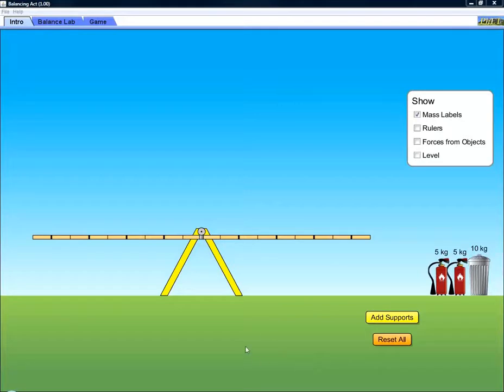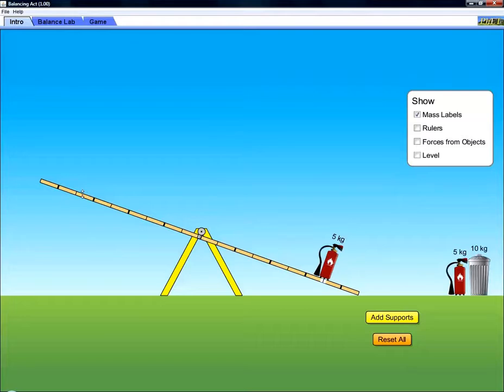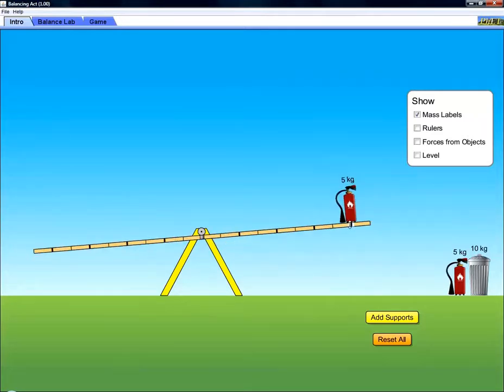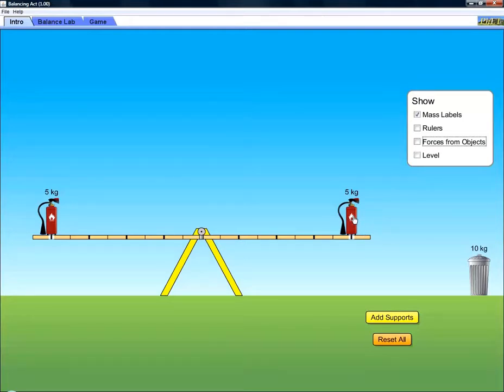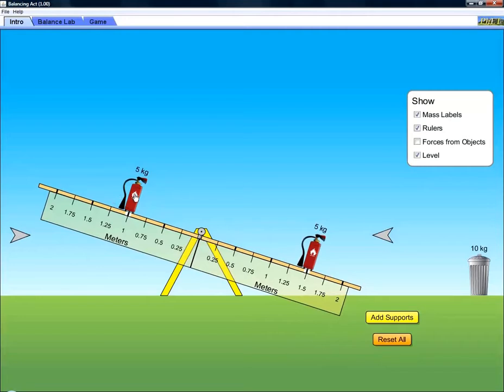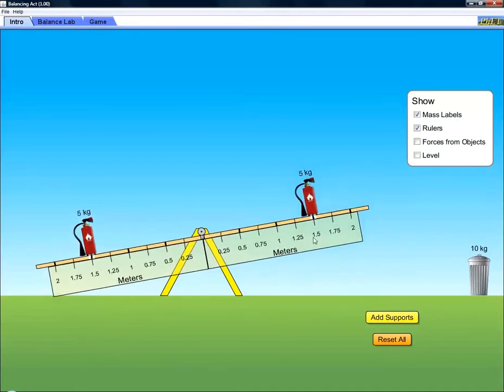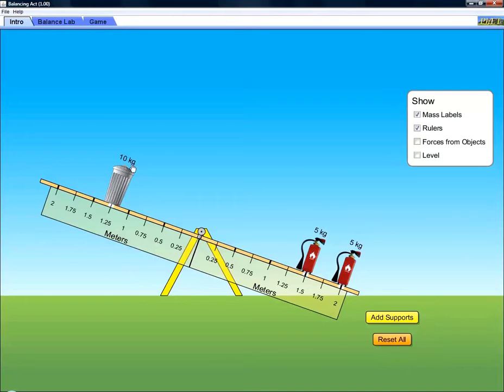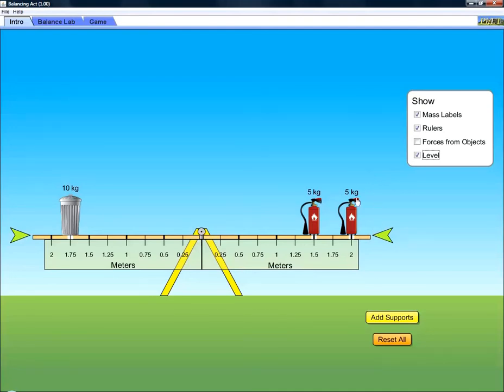As Explaining the principle of Moments